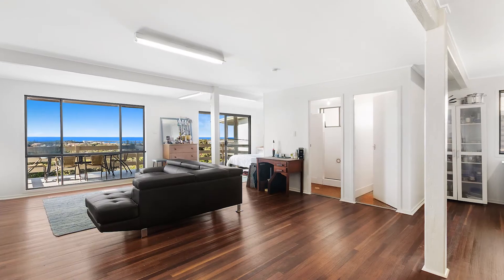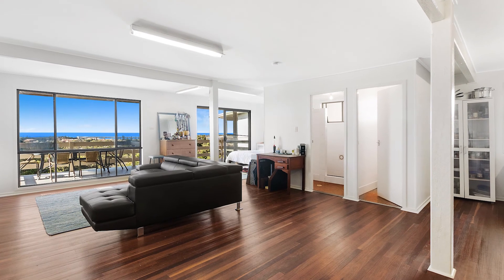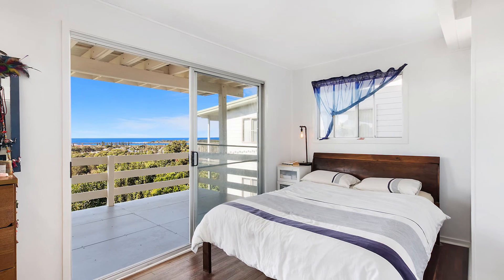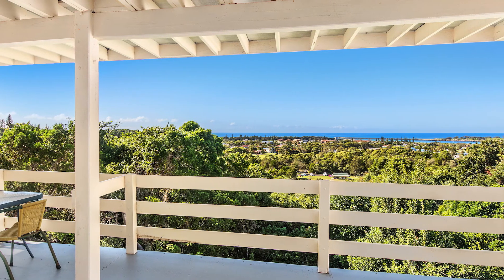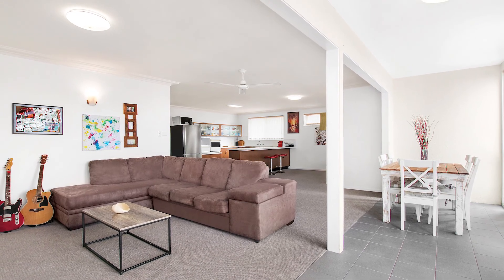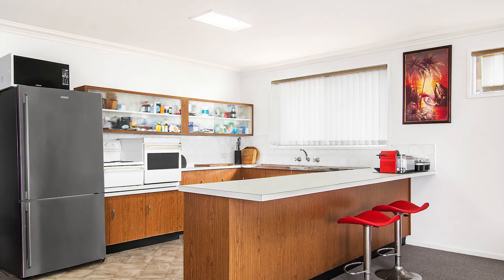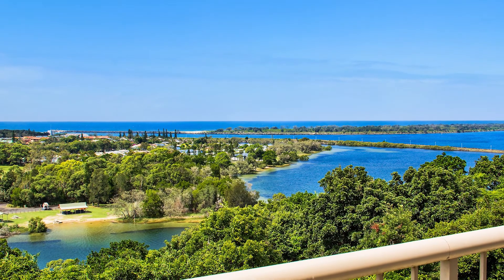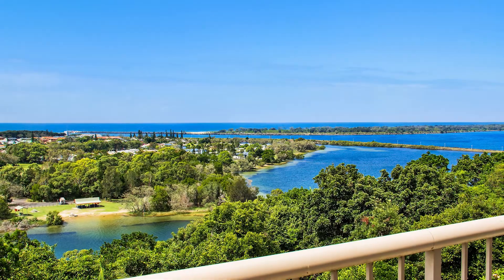East Ballina, 51 Pine Avenue